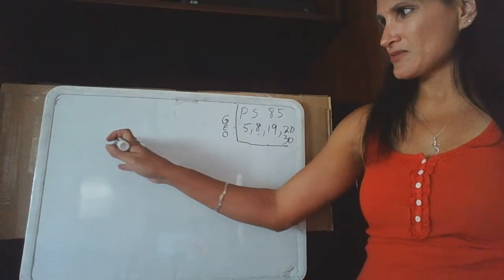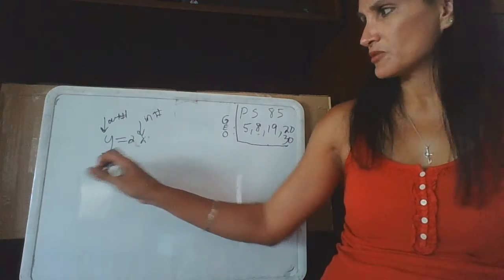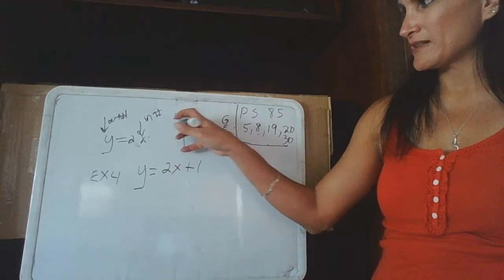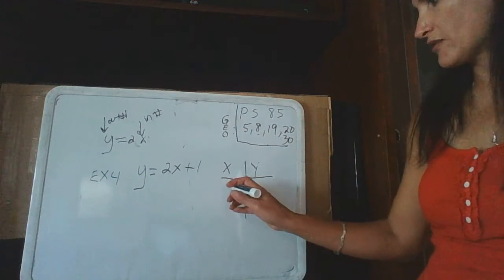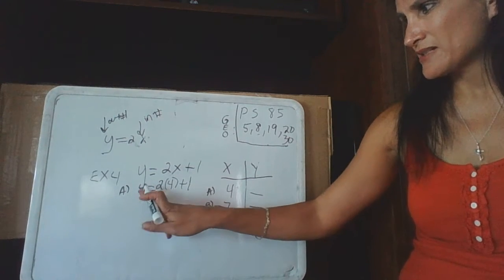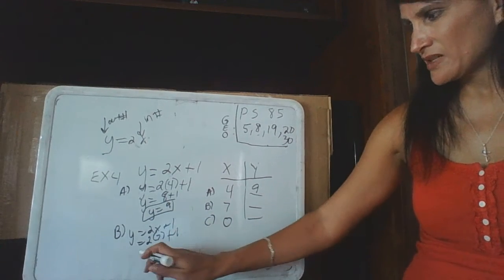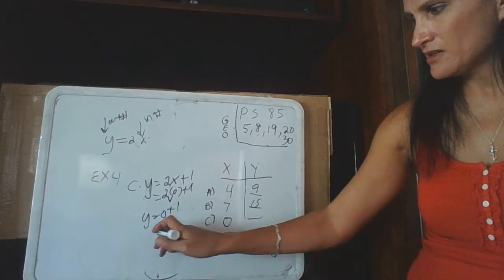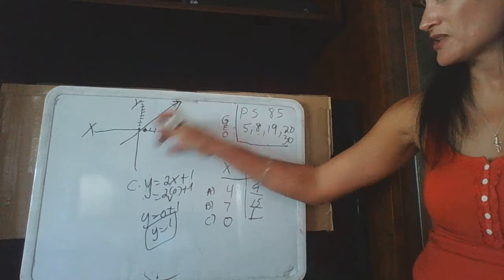7th Grade Math Ps 85 Part 2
Symbols of Inclusion prt 2